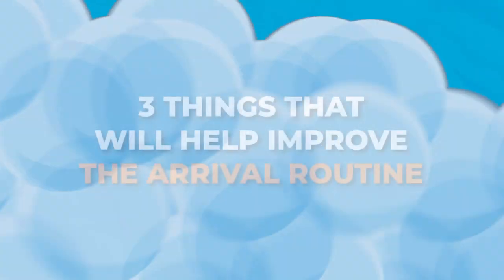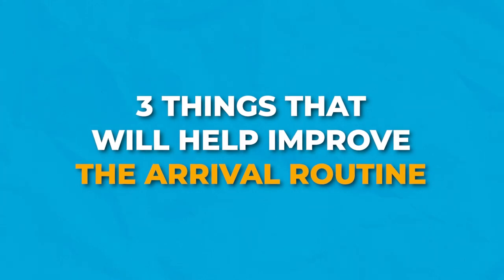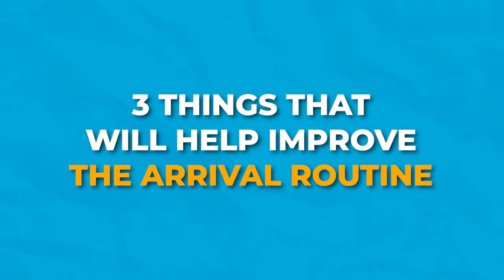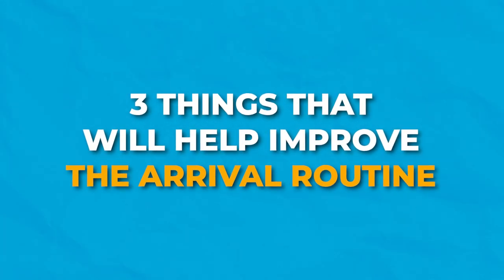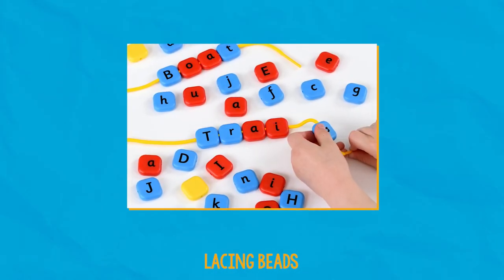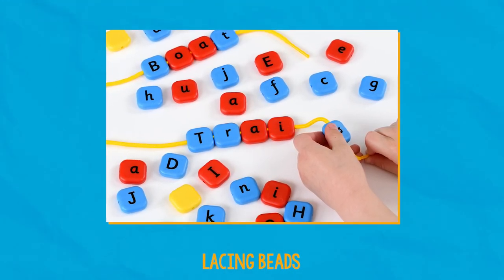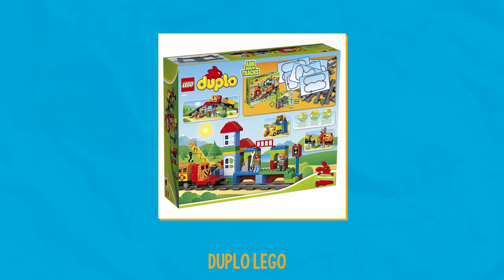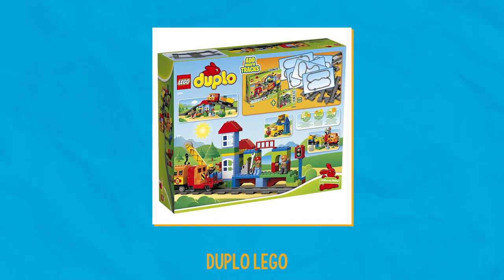The Secret to a Successful Preschool Morning Routine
Our morning routine sets the tone for our whole day. And the same can be said for your students.

You see, what young children do from the minute they walk into your classroom each morning will affect the rest of their day. And this is why choosing the right morning activities for your classroom is a must!

So, here are a few questions you should ask yourself:

How do I handle arrival time in my preschool classroom?
Are my students practicing independence skills during this time?

And the most important question of all: What do my students do when they arrive?

Sure, these may seem like little things at first glance. But the way your students arrive in your classroom and what they do when they get there will set the tone for the rest of the day.

And if you want to set your students up for success, then it’s time to integrate free choice fine motor activities into your classroom’s morning routine.

Are you ready to learn more?

Key Takeaways:
Morning routine: Yay or nay? (00:00)
Quick story time! (02:36)
Three things that will help you improve your arrival routine (04:21)
What to use in your fine motor morning tubs (10:29)

💠 Get my book “Teach Smarter: Literacy Strategies for Early Childhood Teachers”

Onward & Upward! 🙌